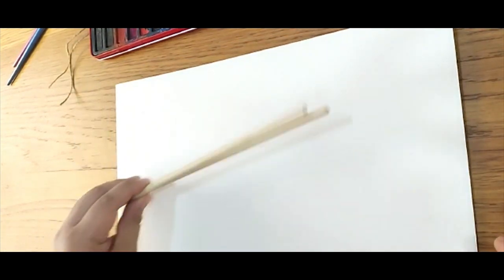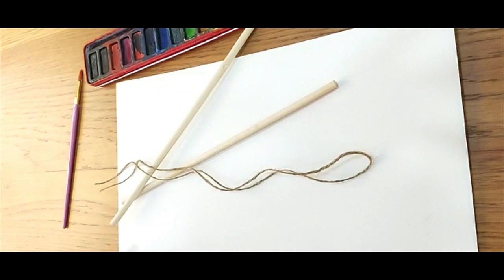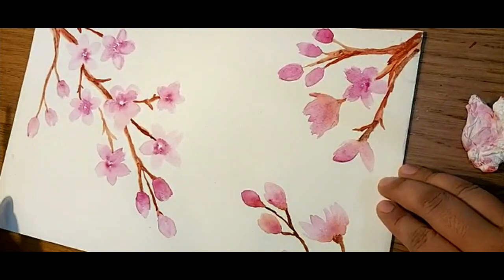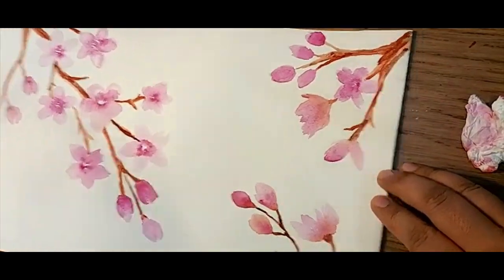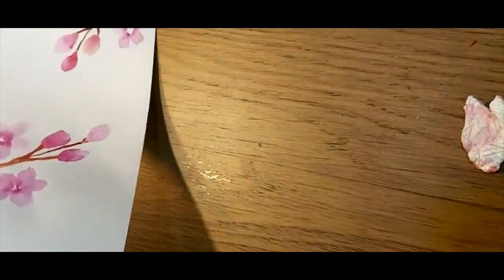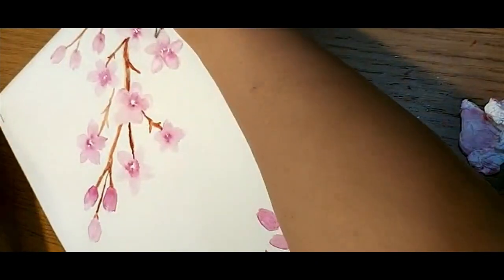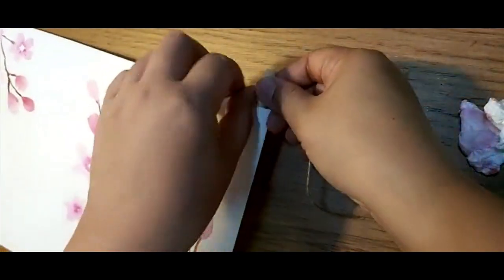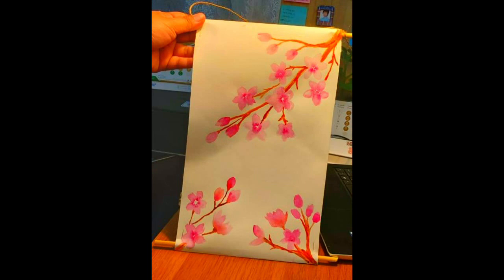cherry blossom scrolls